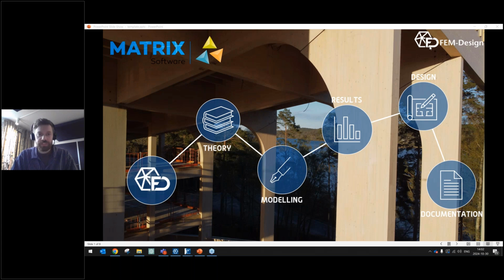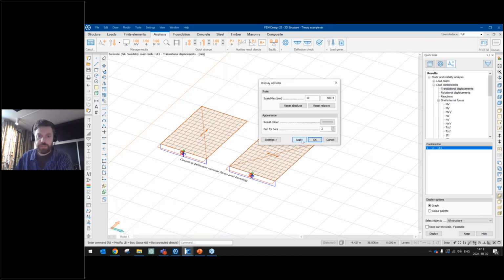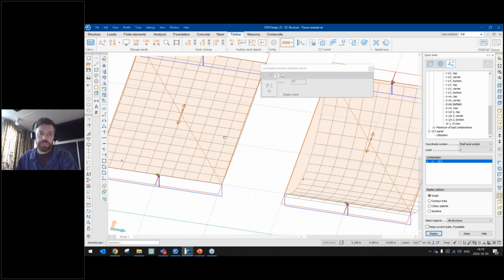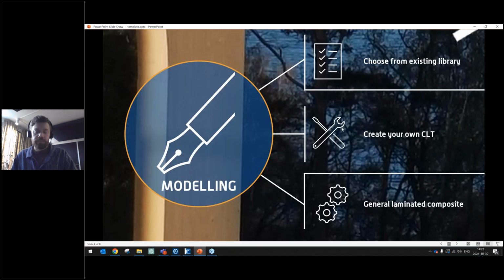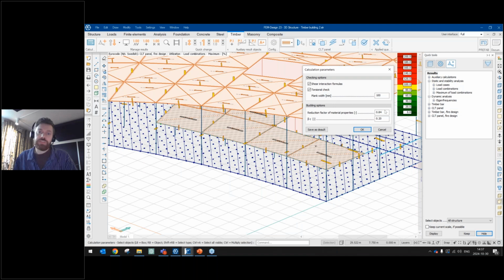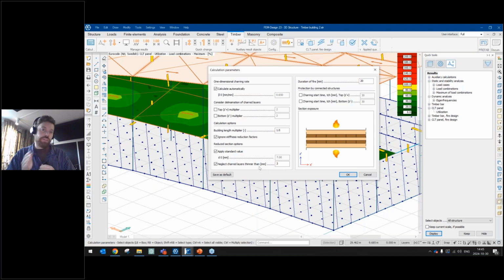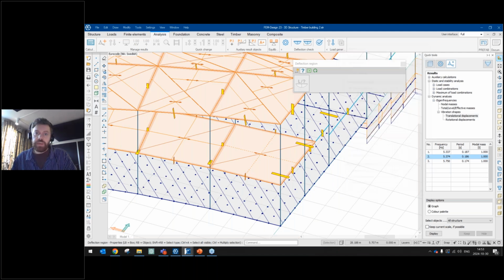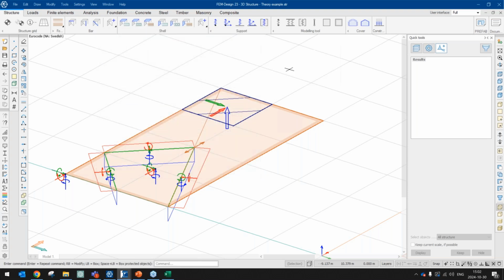Master Cross Laminated Timber (CLT) modelleren, analyseren en ontwerpen met FEM-Design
In dit webinar kunt u de uitgebreide mogelijkheden van de CLT-module van FEM-Design ontdekken voor een nauwkeurige analyse en ontwerp. U vindt een stapsgewijs proces van ontwerpen met CLT, zodat u het volledige potentieel van FEM-Design in uw projecten kunt benutten.

U kunt volledige 3D-modellen maken met CLT-panelen voor zowel platen als wanden met behulp van de gelamineerde schaaltheorie voor een realistische lastverdeling in uw structuur. Dit geeft u een volledig beeld van de interacties in uw structuur, terwijl het nog steeds eenvoudig en gemakkelijk te gebruiken is.